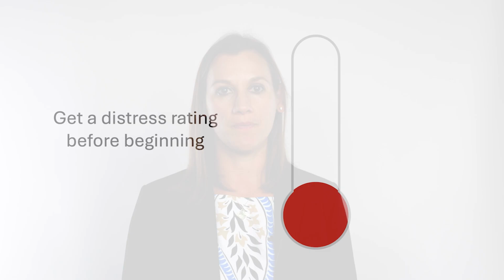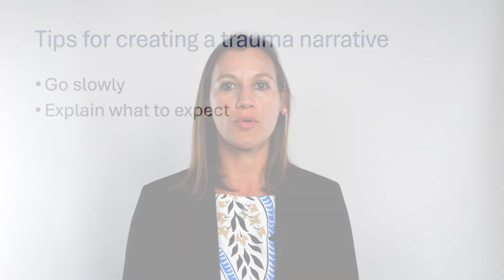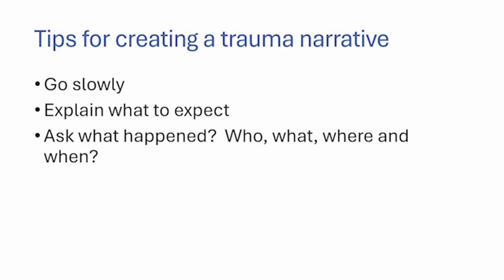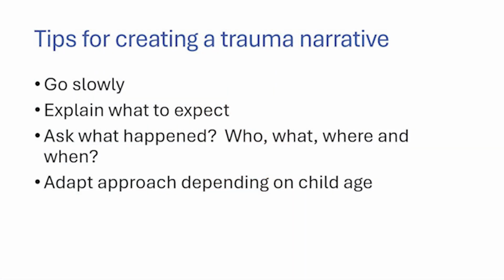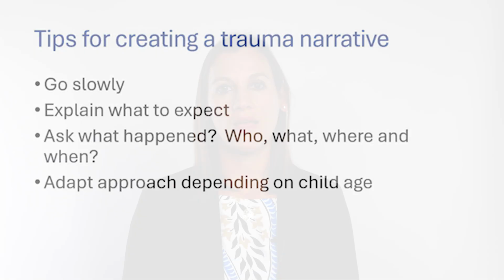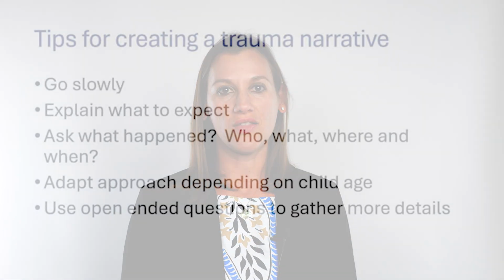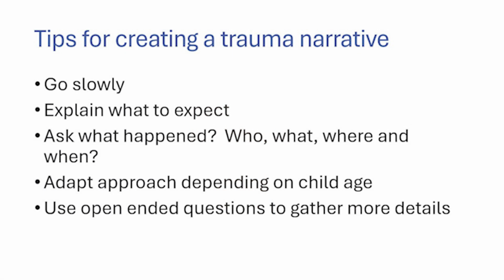Creating a Trauma Narrative: Provider Education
How to create a trauma narrative for a student with PTSS